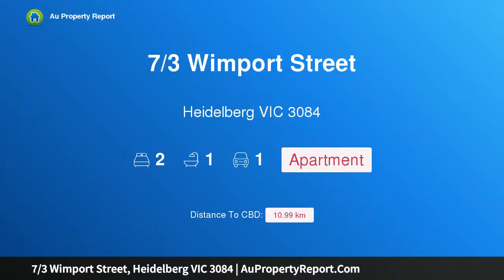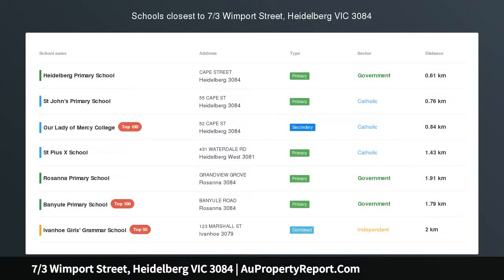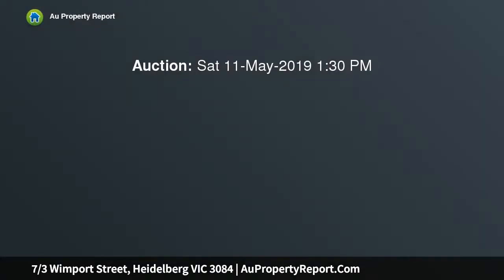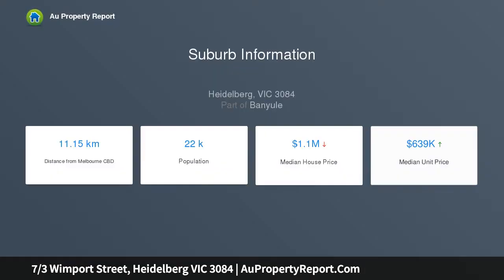7/3 Wimport Street, Heidelberg VIC 3084 | AuPropertyReport.Com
7/3 Wimport Street, Heidelberg VIC 3084
Property Type: apartment
Bedrooms: 2
Bathrooms: 2
Car Space: 1
Brand New Luxury in Central Heidelberg